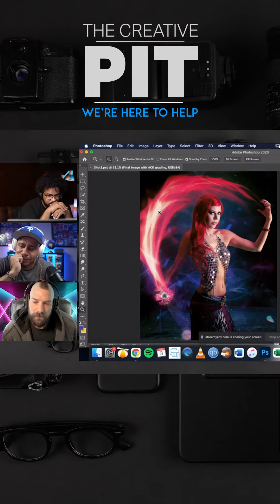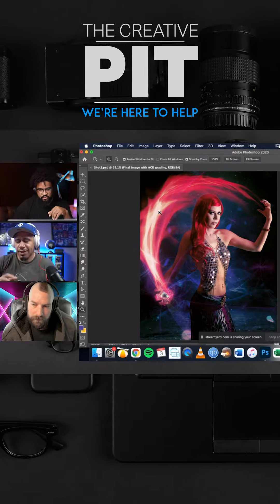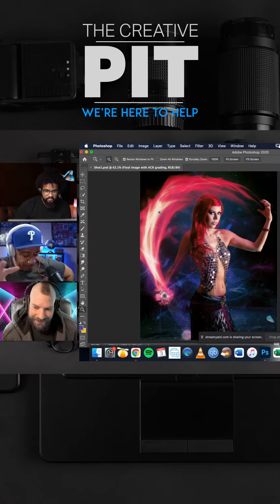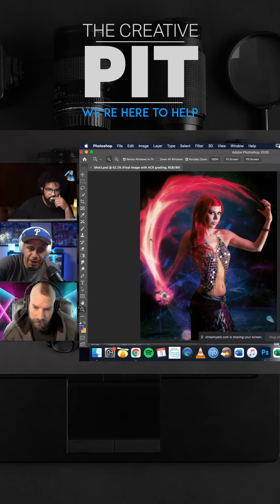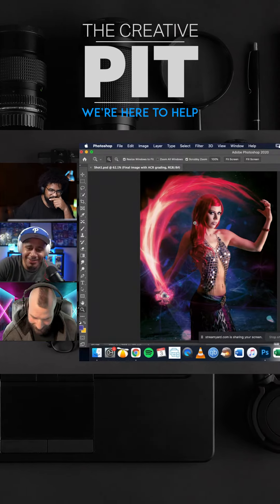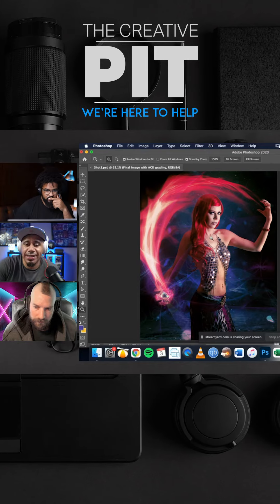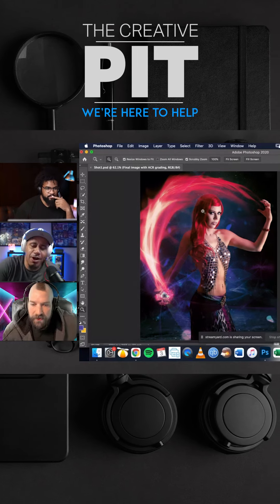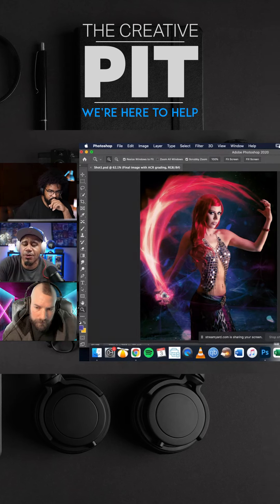Episode 1 Clip 1